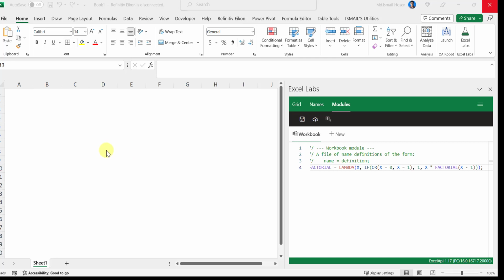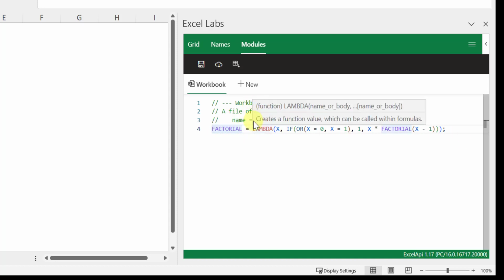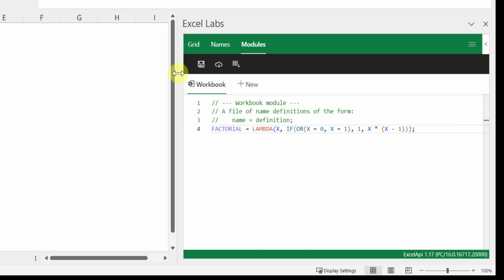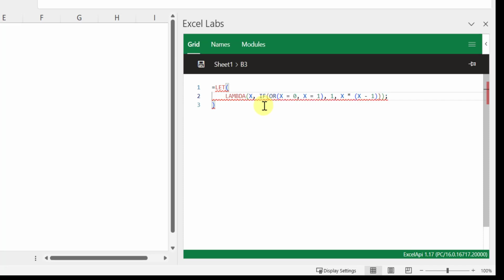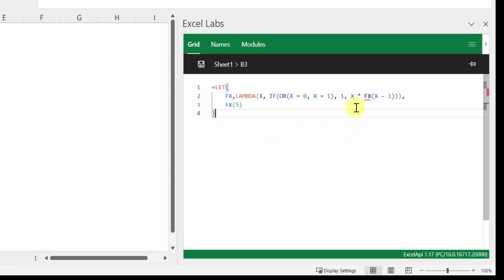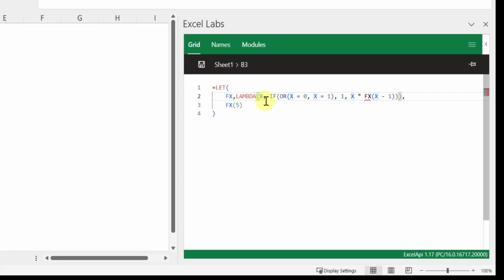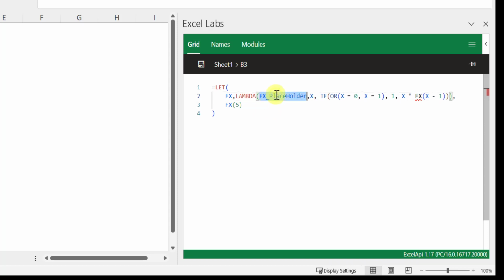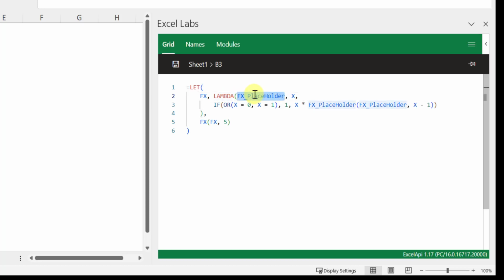Local Recursive Lambda Without Saving In the Name Manager